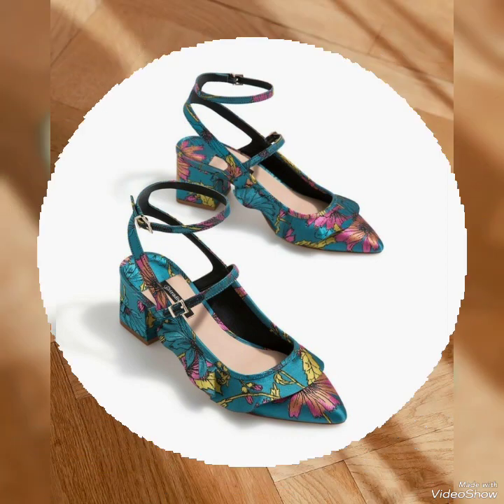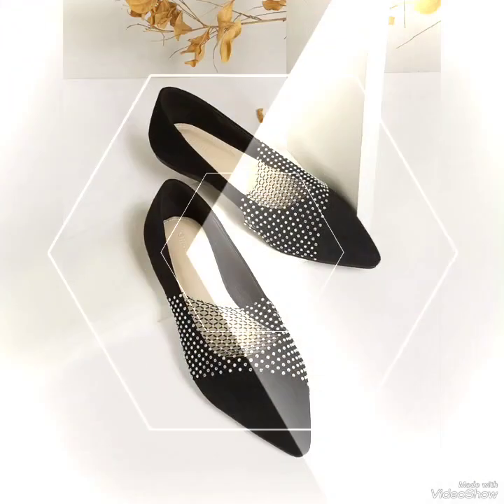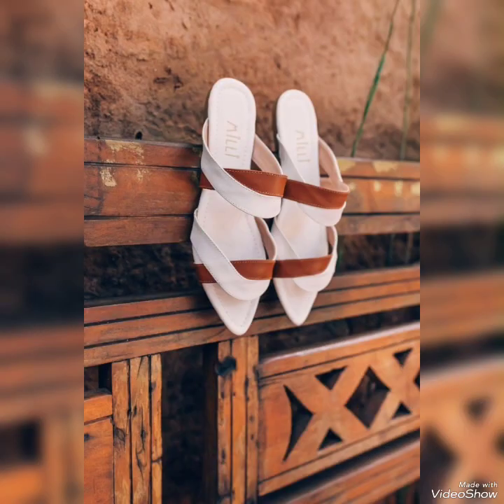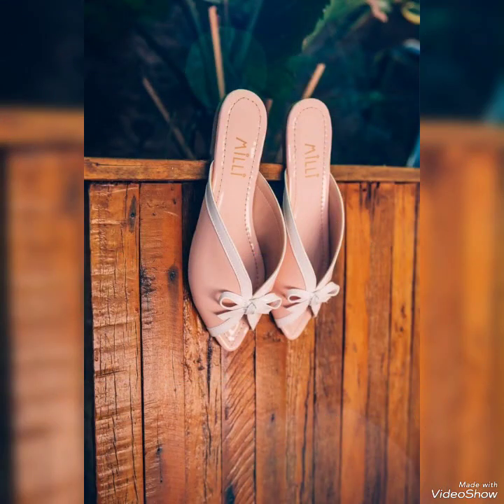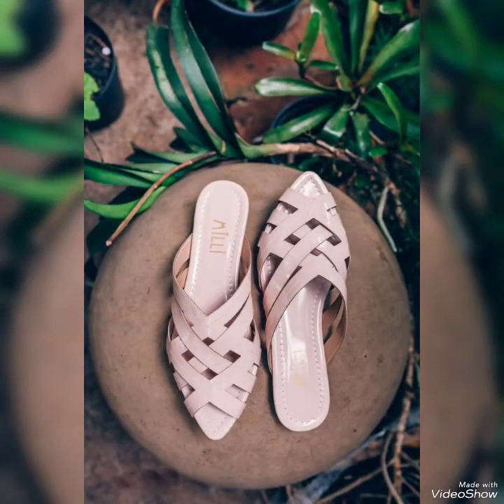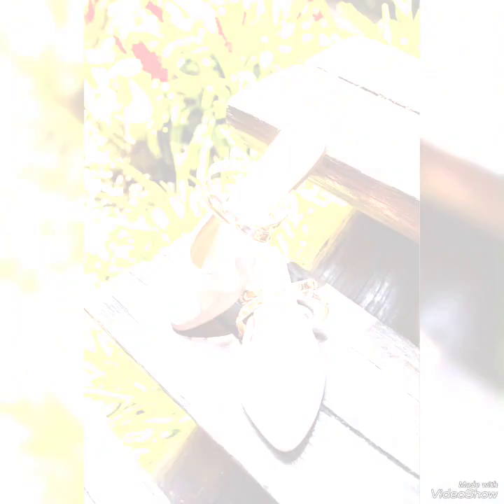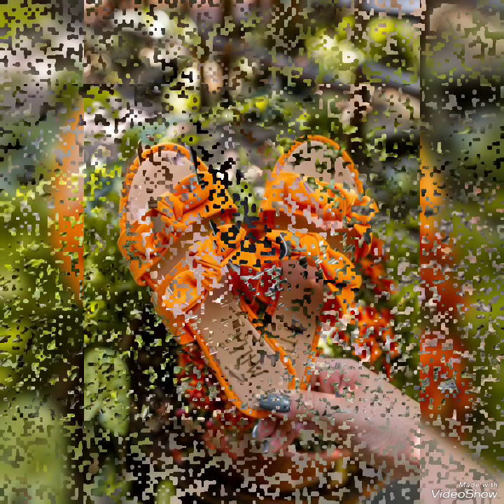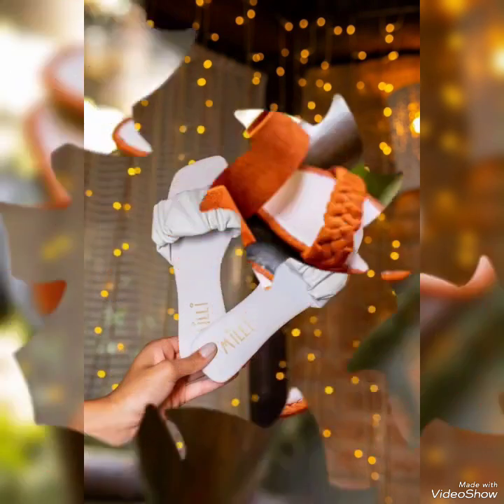Chic OFFICE STYLE DRESS SANDAL GENUINE LEATHER SLIP ON SHOES FASHION HAUL DAILYWEAR FOOTWEAR 2k24 15